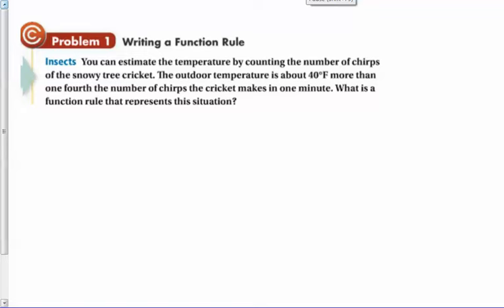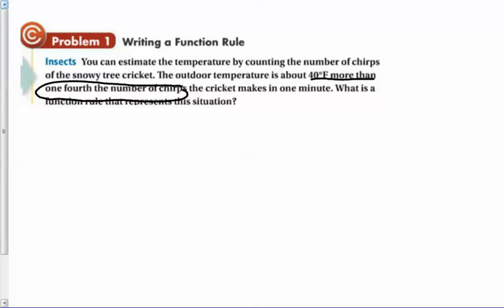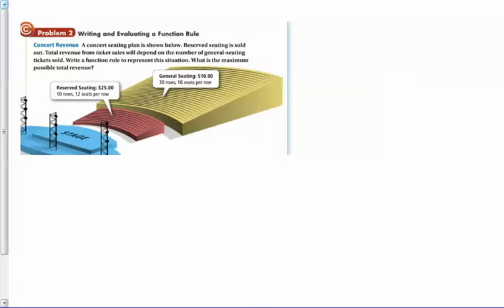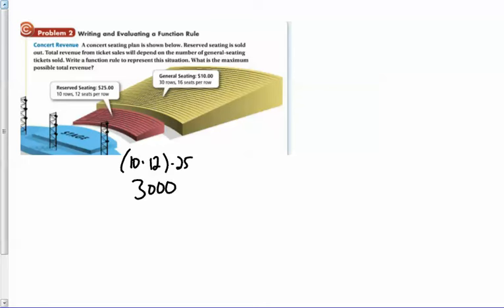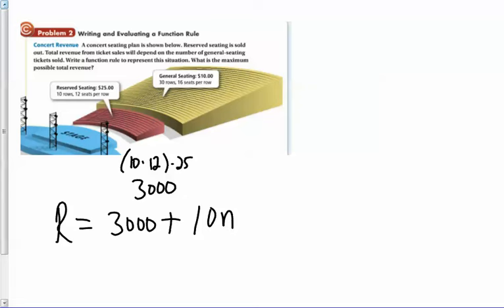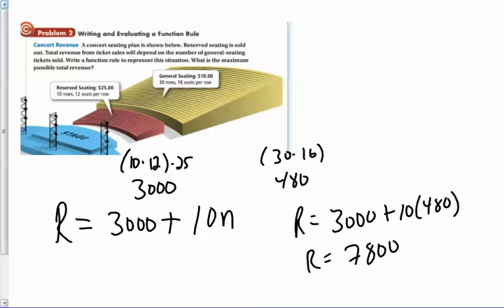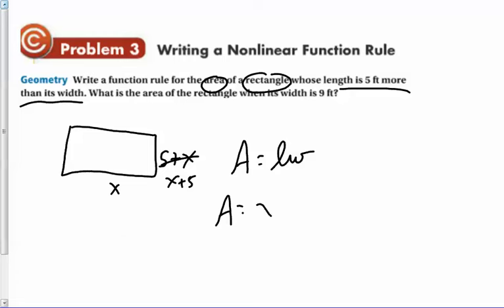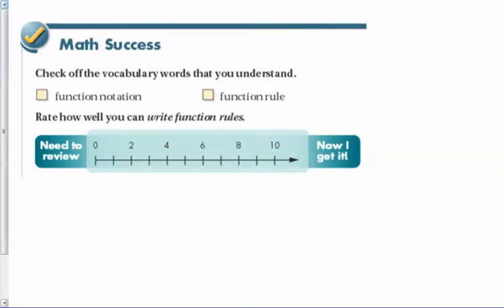4-5 Writing a Function Rule